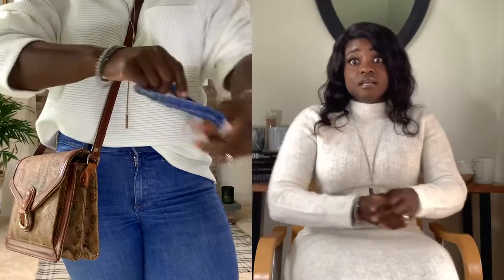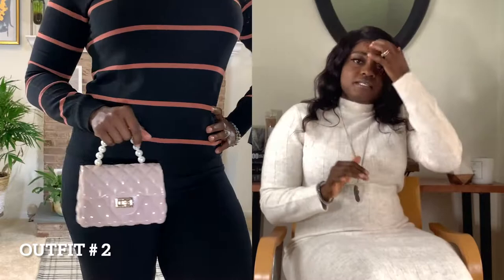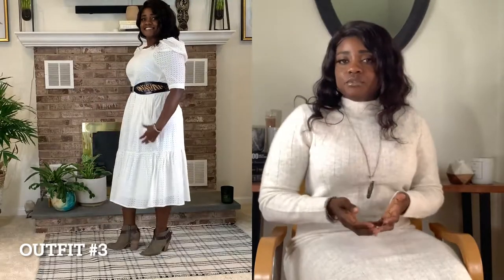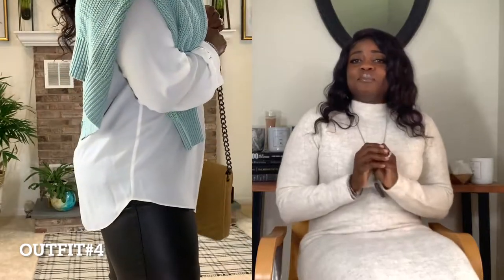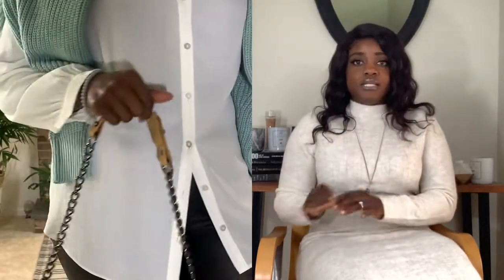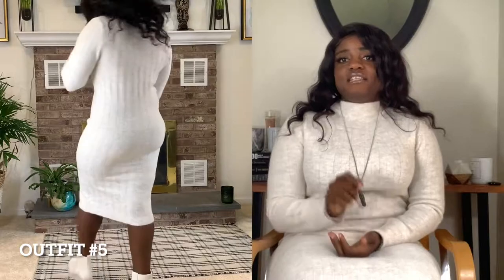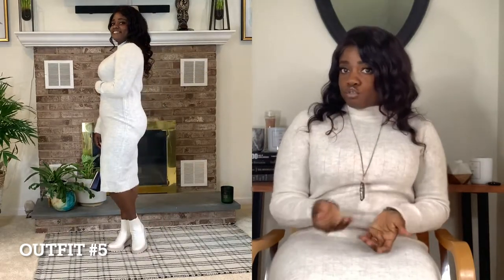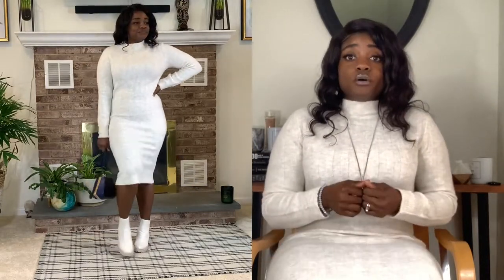How to dress from your closets. shop your closet #13 DSW, TARGET, MARSHALLS. Midsized fashioninspo